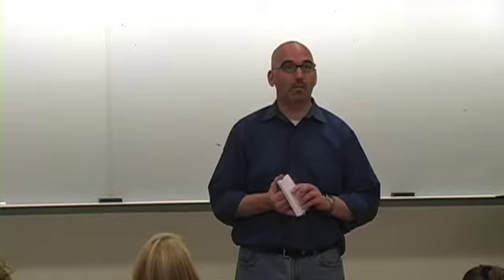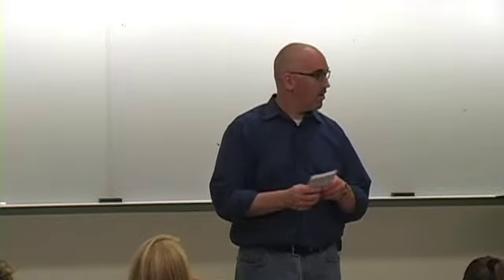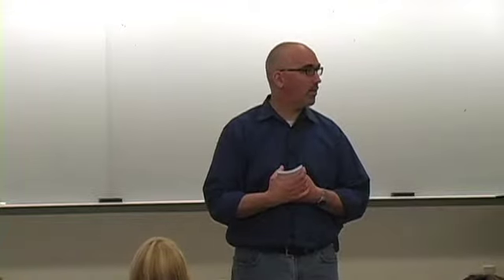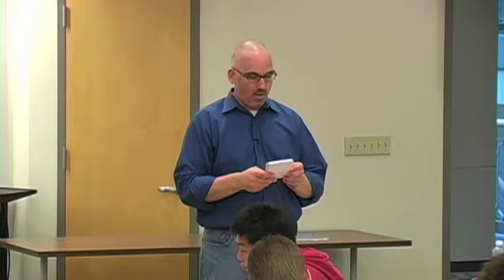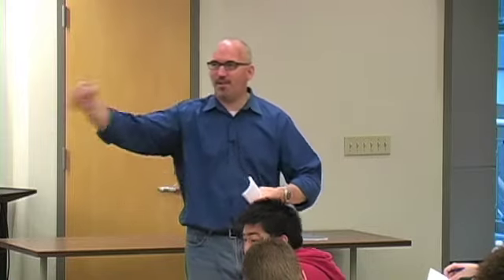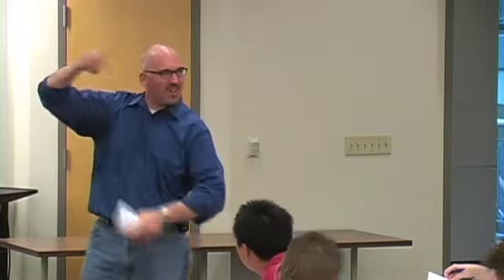9_09_10_pt6.mov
Fall 2010
Principles of Managerial Accounting
Review for Exam 1
Part 6